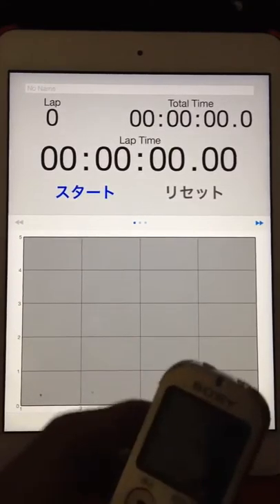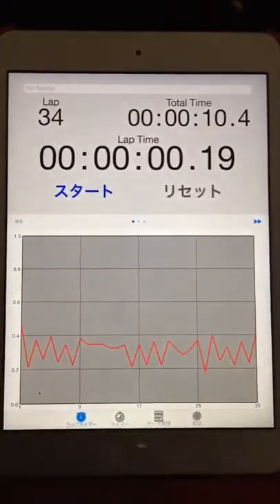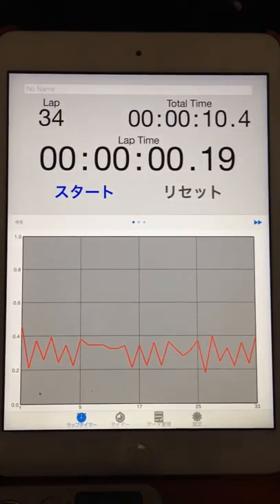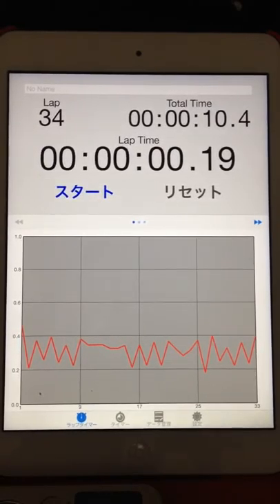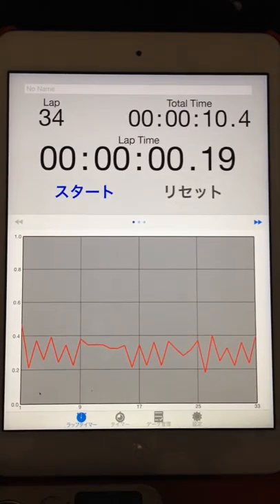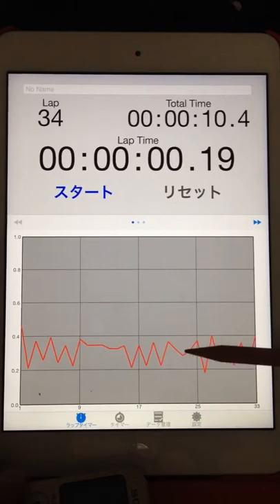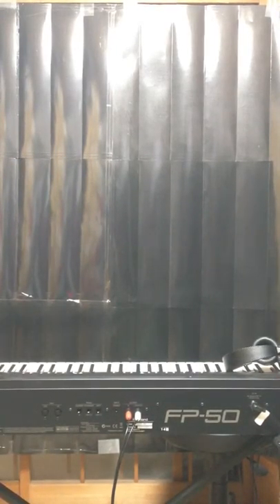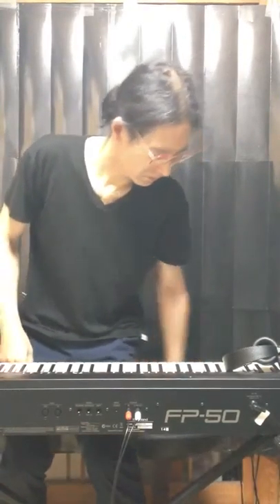2015.05.19 "every morning experiment on timing progression" by Aratori